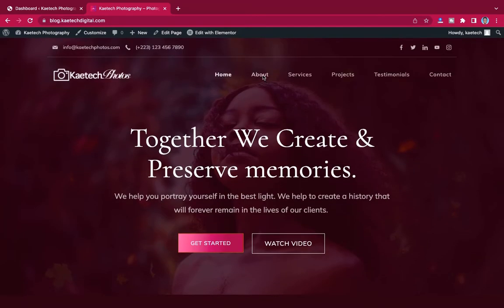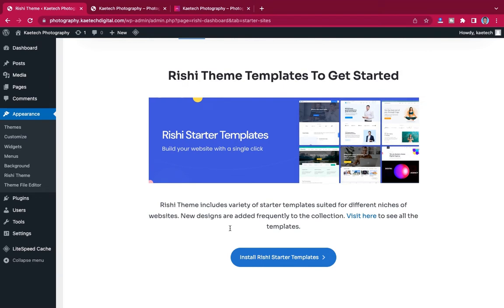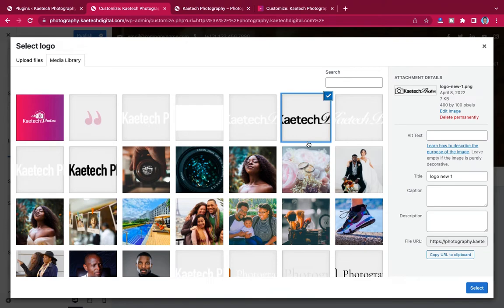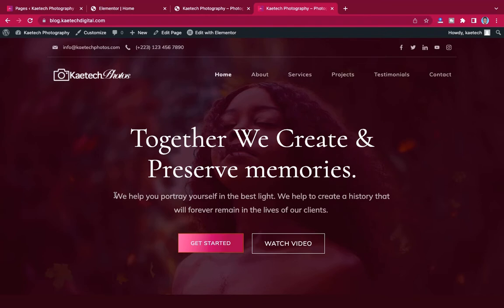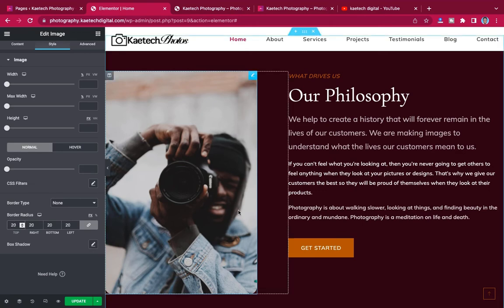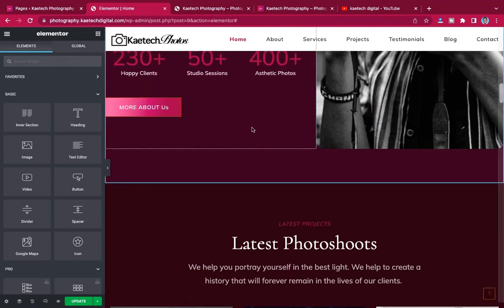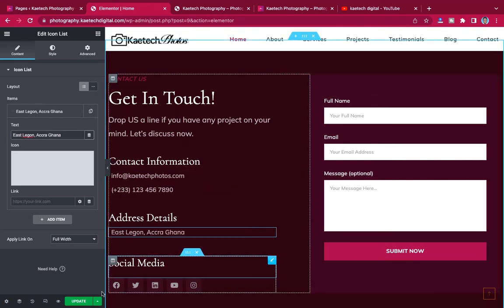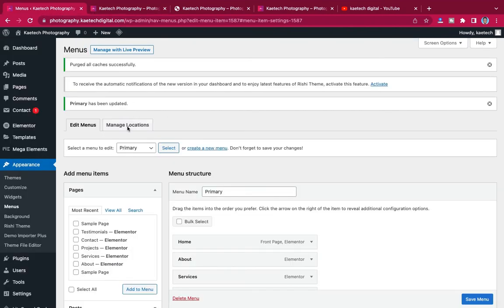How to create a photography website with WordPress, Free Theme & Elementor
This video tutorial is an in-depth tutorial about how to create a Photography Website for For Free Using WordPress, free theme, and a free page builder, Elementor.

Apart from the domain and the hosting everything used in this tutorial for this photography website are free.

We use a free theme called the Rishi WordPress theme. This theme is one of the best free WordPress themes to use to create any kind of blog or website. It has tons of customization options as compared to all the big free themes.

The Rishi theme comes with the Rishi companion which gives you all the possibilities to be able to customize your website without adding any line of code. The amazing thing about this theme is that it is fast and also mobile responsive.

The Rishi theme also comes with amazing lots of starter templates that can help you kickstart your web design process fast. Blog templates, agencies, schools, portfolios, magazines, shops, and many other free starter templates are available for you to use on your website.

00:00:00 Introduction
00:03:43 WordPress Settings
00:07:46 Downloading & Installing free theme (Rishi theme)
00:12:36 Install and Activate Rishi theme Companion
00:14:07 Importing Rishi theme starter templates
00:19:35 Customizing Rishi theme header and footer
00:23:17 How to Make a free Logo
00:36:00 Designing & Customizing the home page using Elementor
01:16:05 Design the Contact Page
01:32:00 How to save Elementor page session as a template
01:29:00 Conclusion